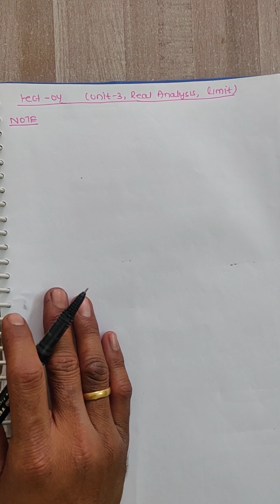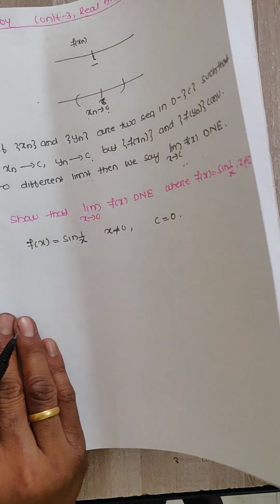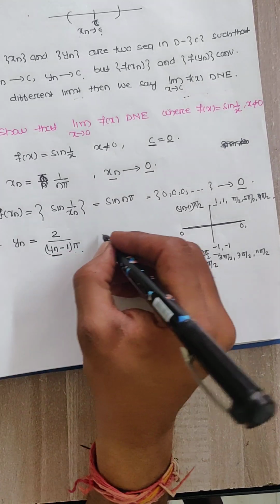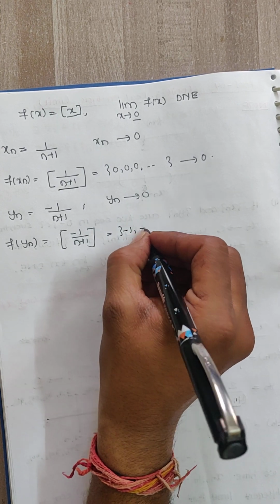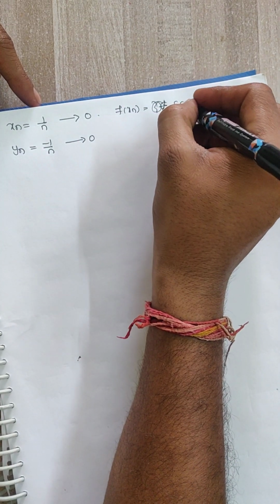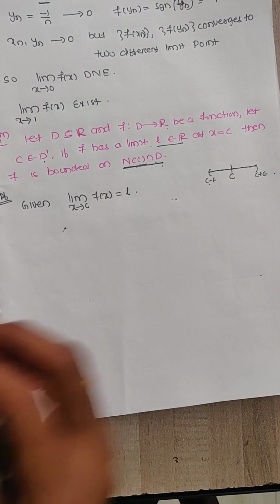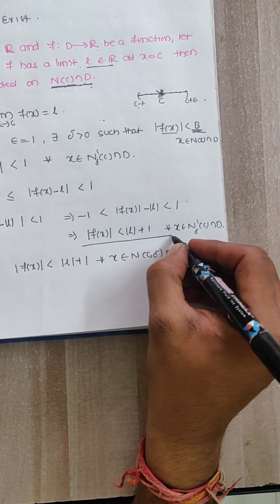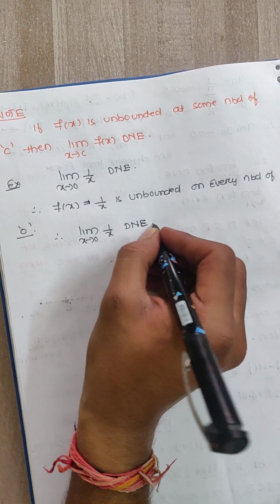Lecture 04 Unit 3 Real Analysis Limit